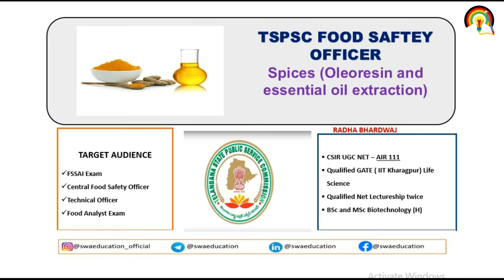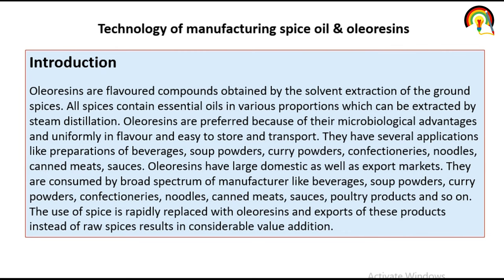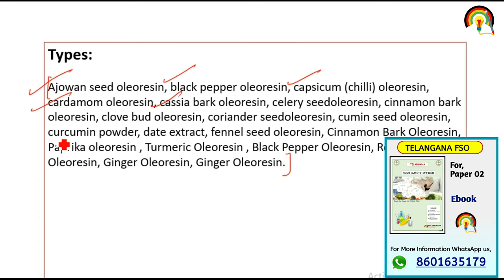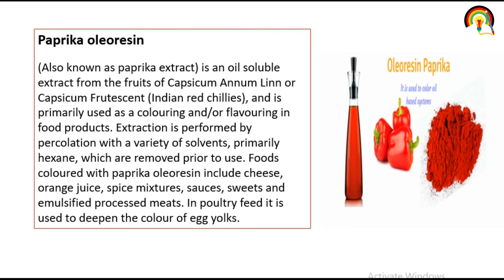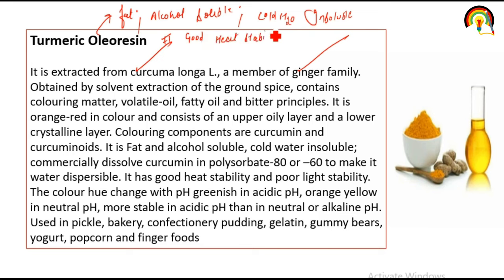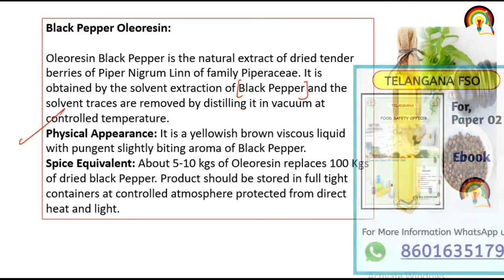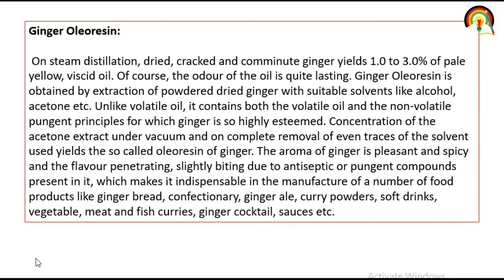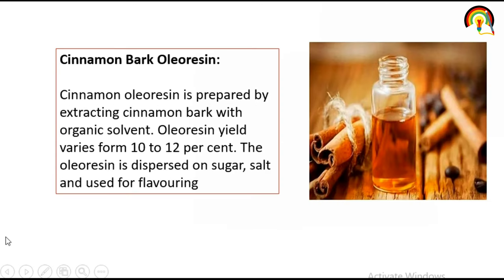Spices (Oleoresin & Oil Extraction)|L-33 |Telangana FSO | TSPSC Lecture Series | Food Processing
FSO Exam eBooks & Lecture Pdf📚

Food Borne Disease, Food Intoxication,Telangana FSO Lecture, Telangana Food Safety Officer Notes,How to Prepare for Telangana FSO, Telangana FSO Exam Preparation,FSO Microbiology Classes,Food Safety Officer job in Telangana, Food Processing, Food Processing Structure and Composition,Food Processing Components, Food Processing Structure,Food Processing Importance, Food Processing Components